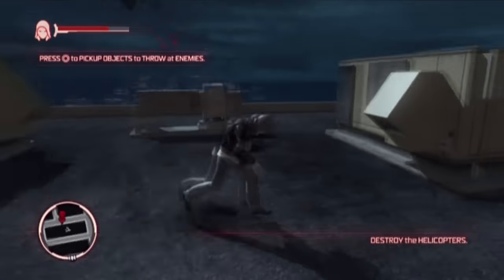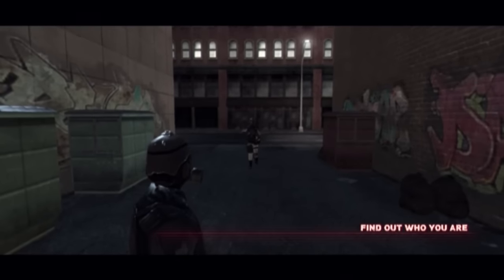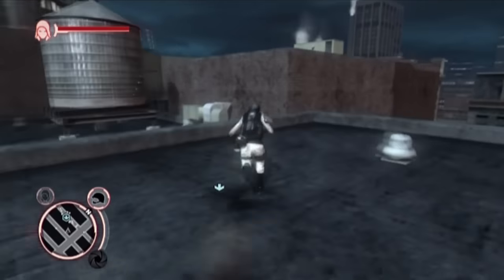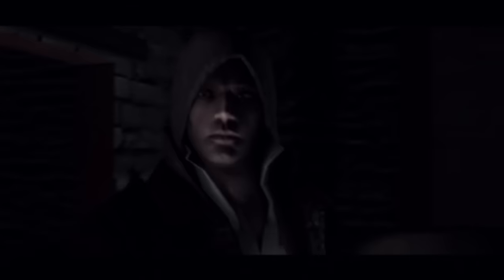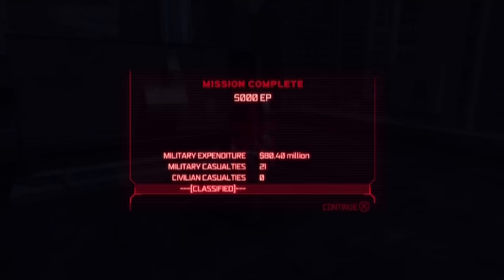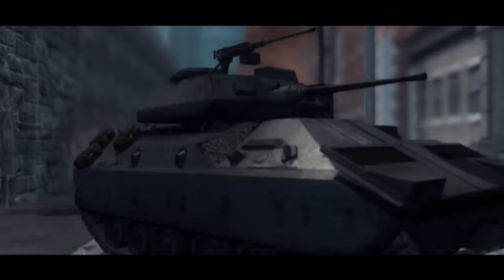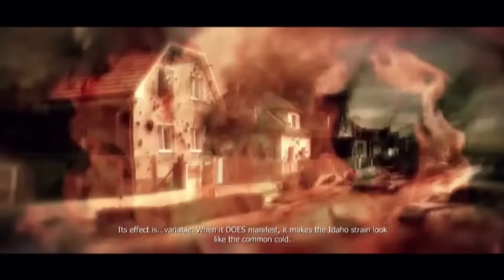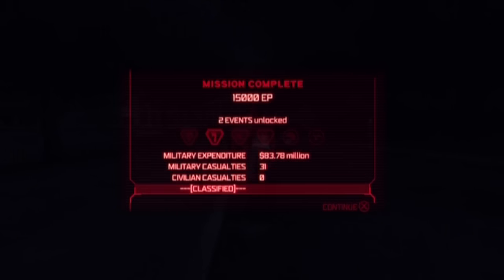Let's Play Prototype Pt. 2, Sister Saving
I'm just waiting for that game where the princess just winds up dead